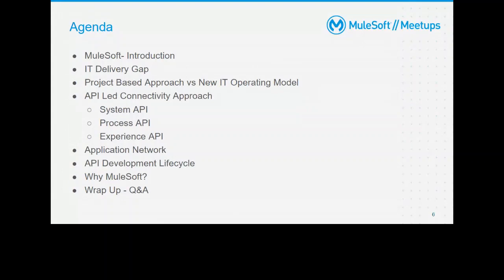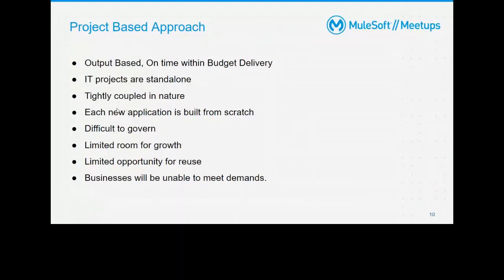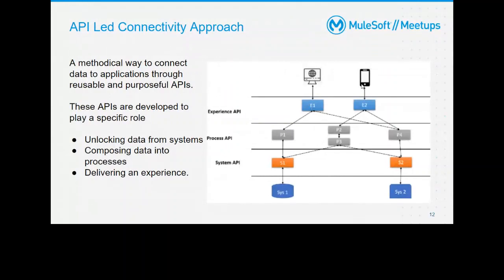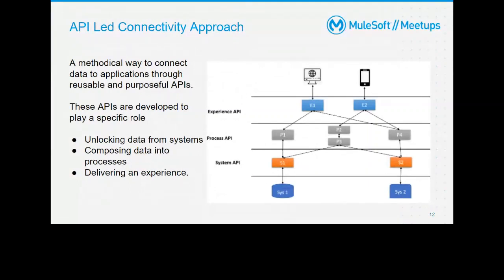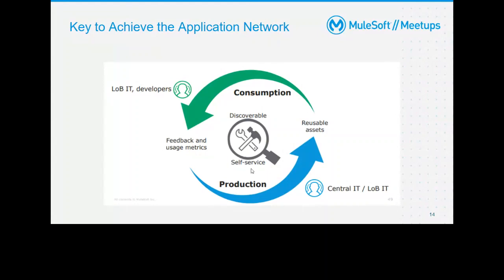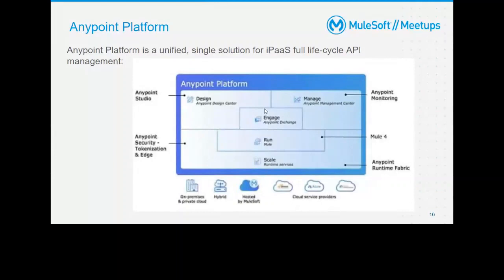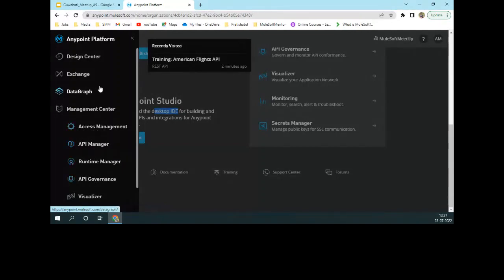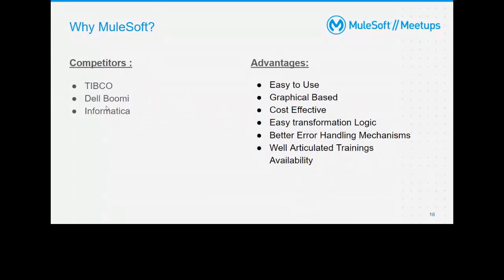Fundamentals of MuleSoft: Guwahati MuleSoft Meetup